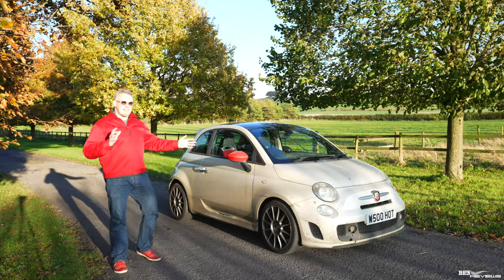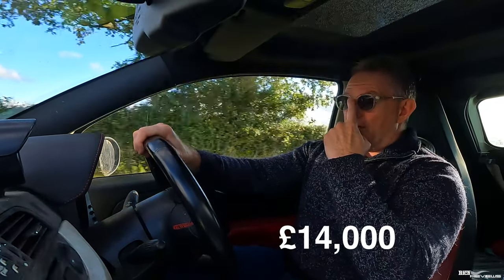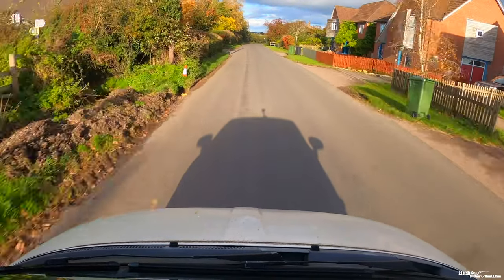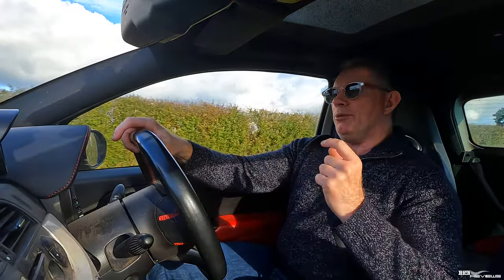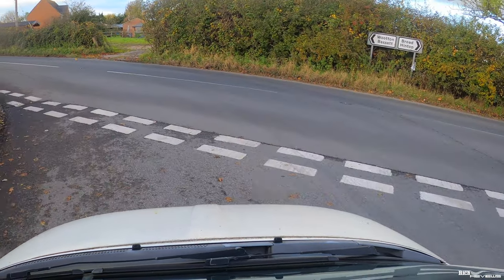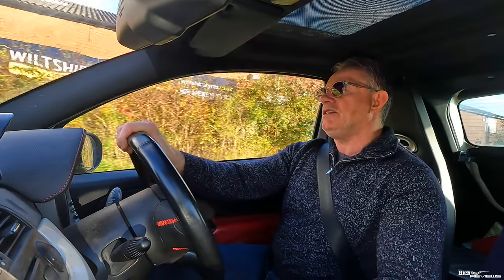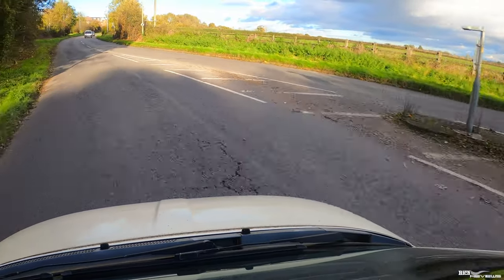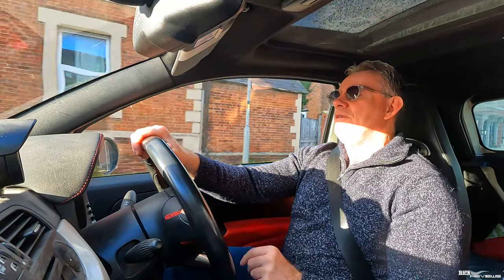Everything Wrong With The Highest Mileage Abarth 500!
Abarth 500 esseesse 150K Update: I purchased my Abarth 500 from new in 2009 and amazingly it has now reached 150k miles…and still has its original Clutch!! Over the years my Abarth has become a bit war torn and tattered - make sure you watch to the end to hear all about the revitalising project we are considering to freshen it back up!!